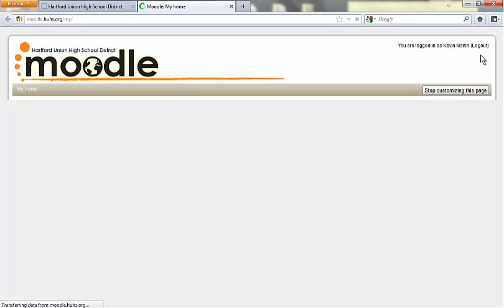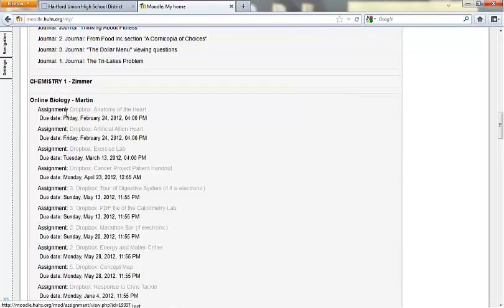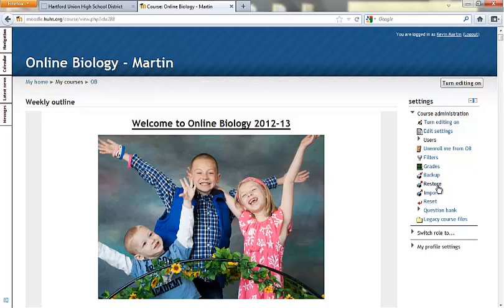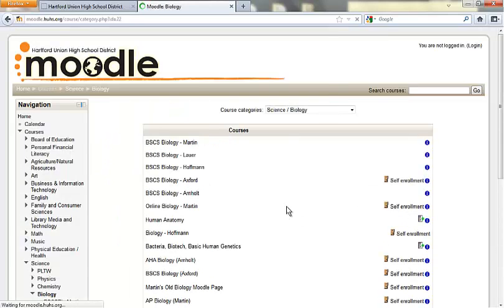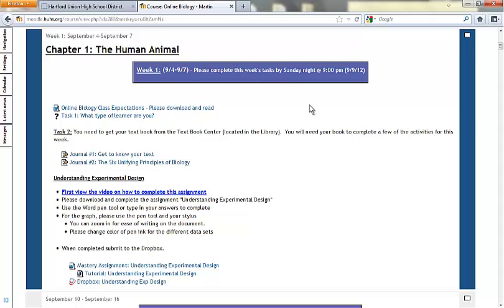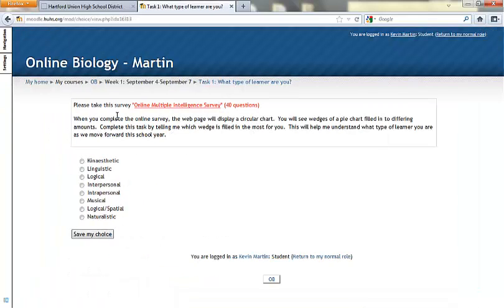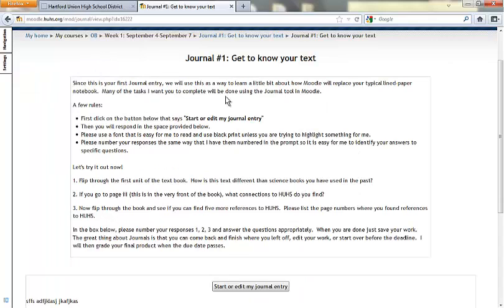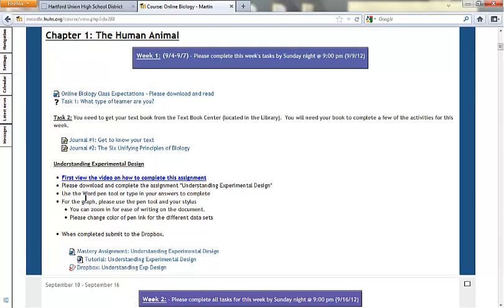Welcome to Moodle - Online Biology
Mr. Martin explains how to enroll in his Online Biology class at HUHS.